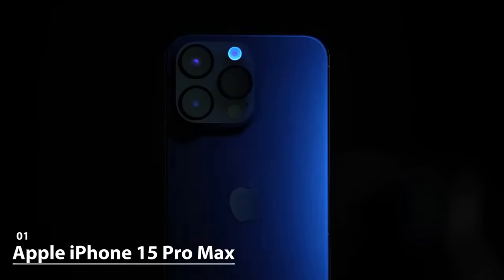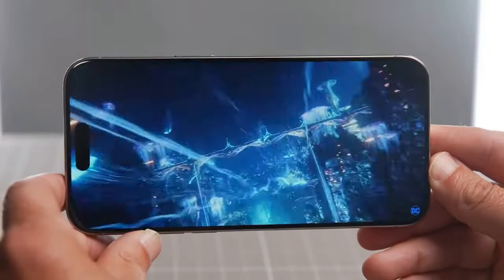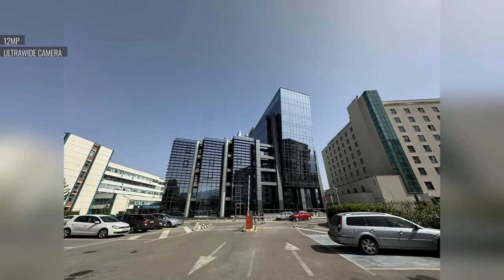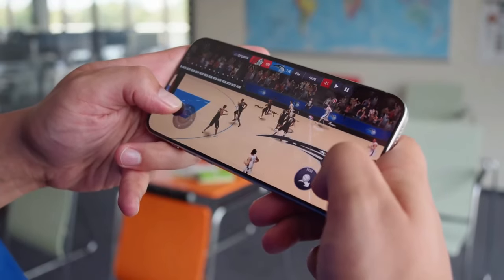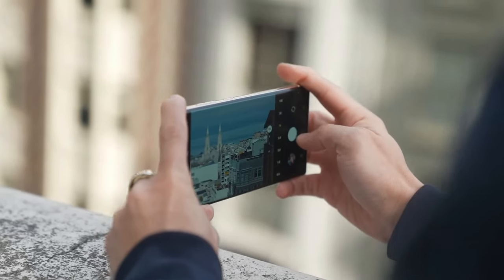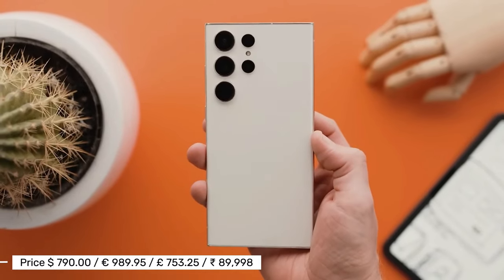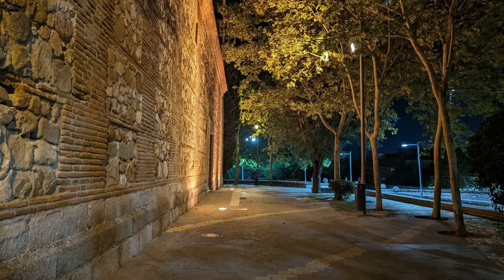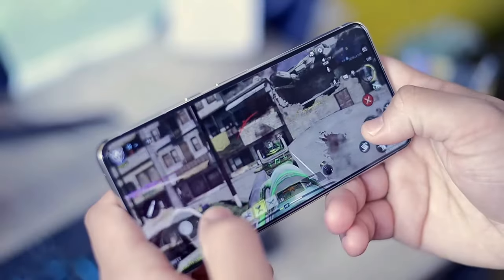Top 3 World Best Flagship Smartphone To Buy 2024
Best Flagship Smartphone To Buy 2024